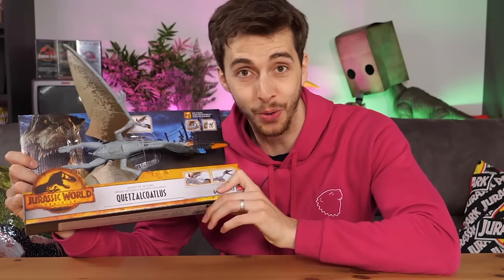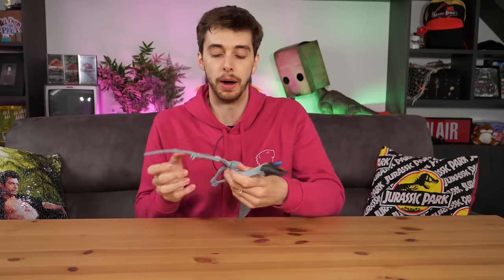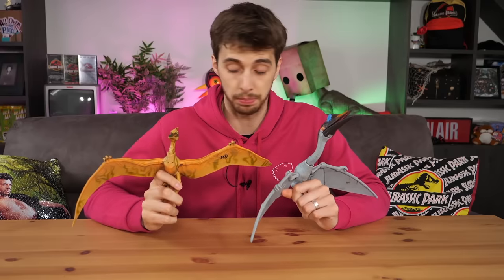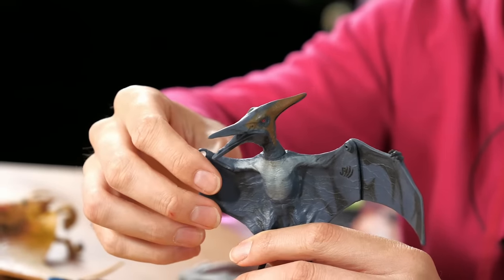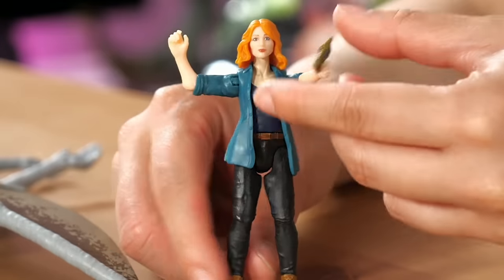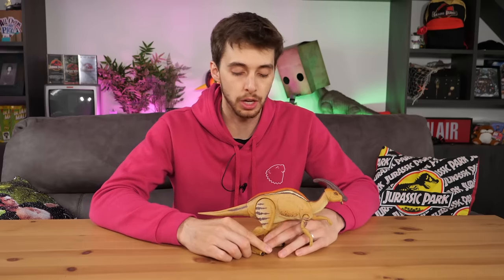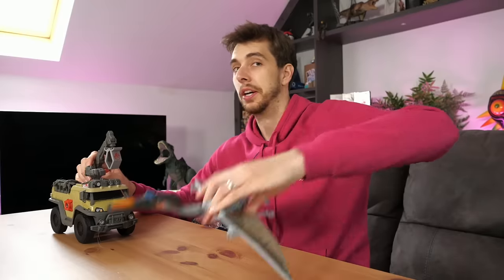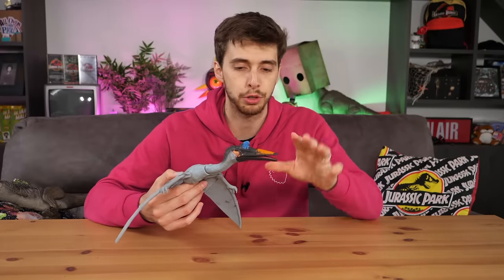Quetzalcoatlus UNBOXING!! Jurassic World Dominion! - Review and Unboxing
Quetzalcoatlus Flies into the room! How does it stack up to the previous pteranodons of the franchise though?